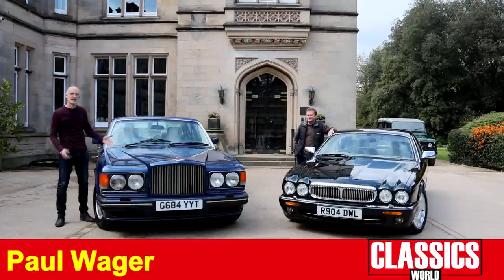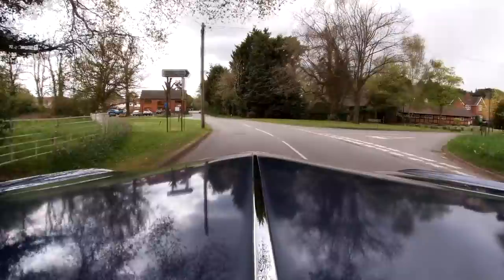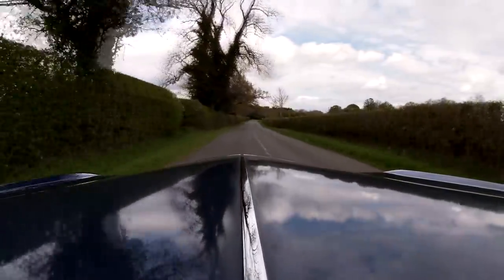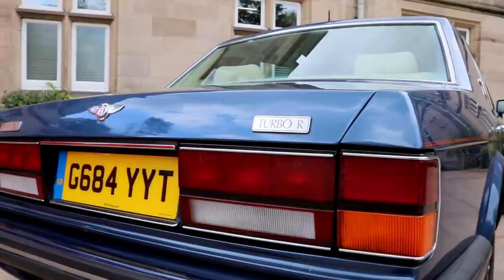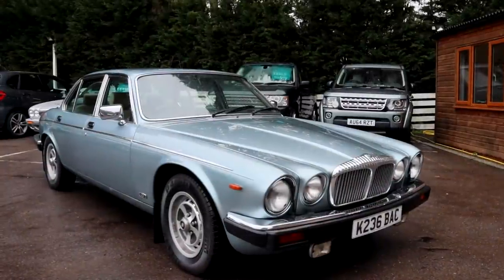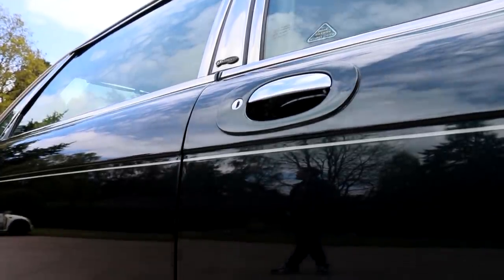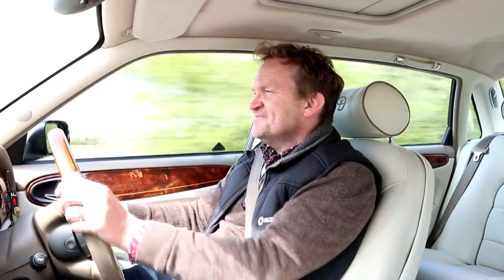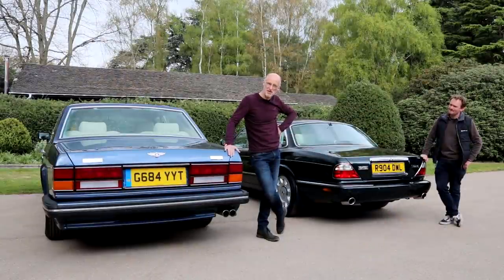Bentley Turbo R vs Daimler Super V8 - British Luxury Battle! (1989 Bentley/1997 X308 Road Test)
If you like British luxury and V8 punch, you might think the Bentley Turbo R is your best bet, but the even rarer Daimler Super V8 offers a cut above Jaguar luxury to go toe-to-toe with the mighty Bentley. Has the Turbo R met its match?

Chapters
0:00 Intro
0:48 Bentley Turbo R
4:57 Daimler Super V8
9:16 Which Is Best?